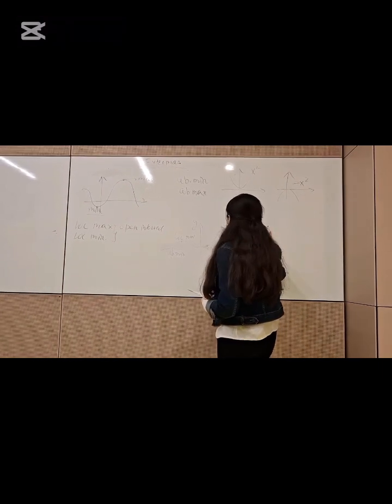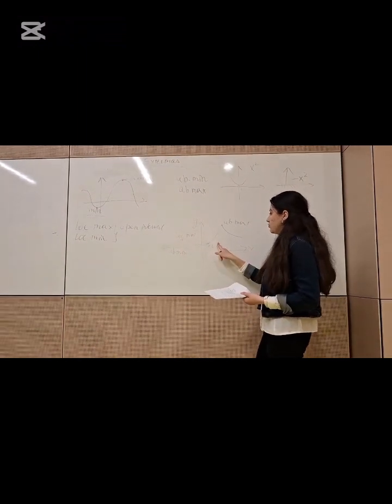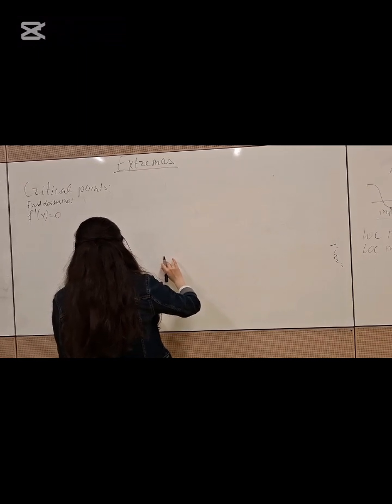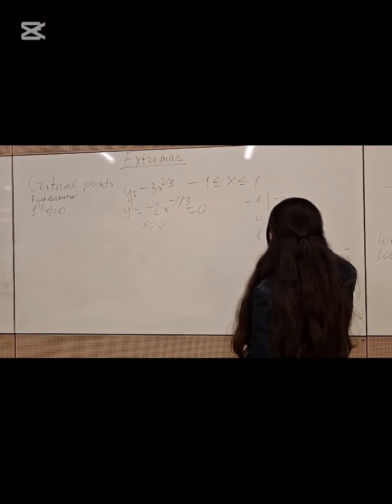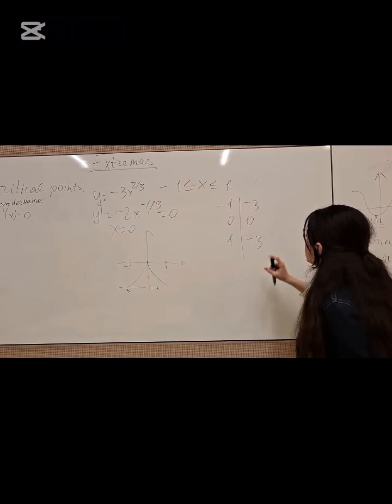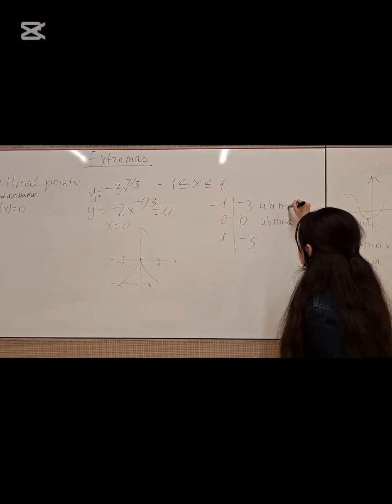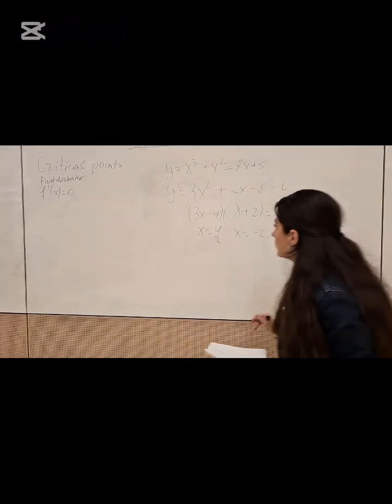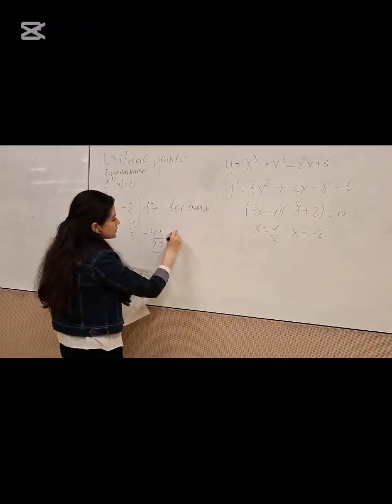Leyla Huseynova, Calculus 1: Extremas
also shared in Intagram: @leyla_huseynowa